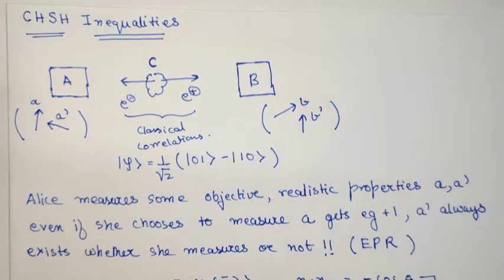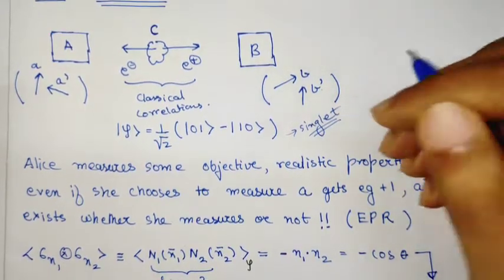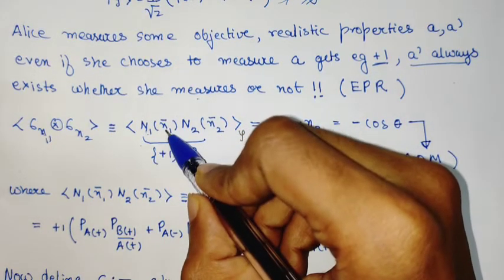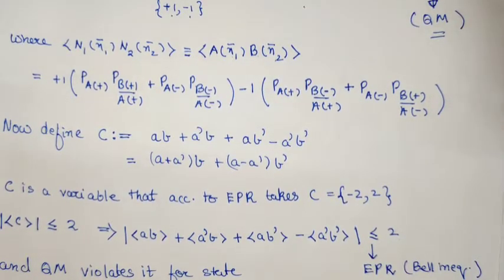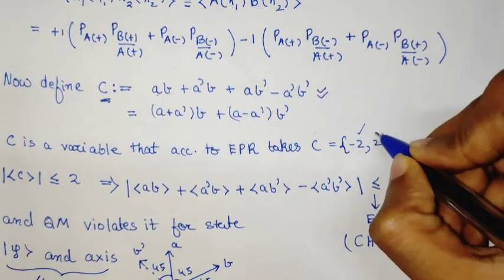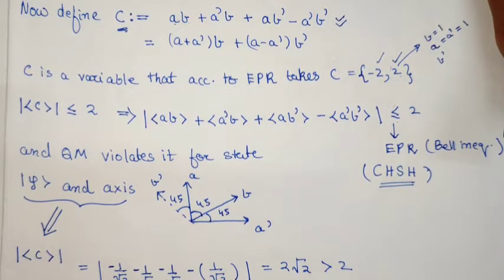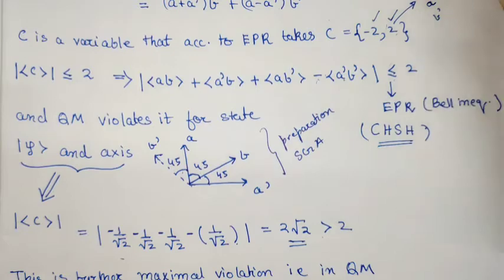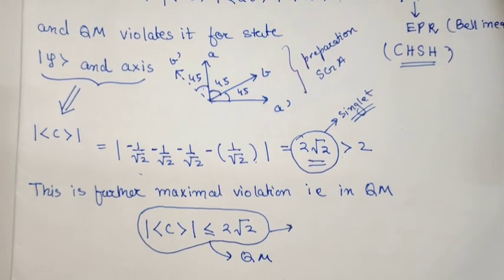Quantum Information Theory 51:: CHSH Inequality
In this video I discuss the CHSH inequality which is again like Bell inequality, an inequality that holds in presence of the assumptions of EPR : locality and realism.